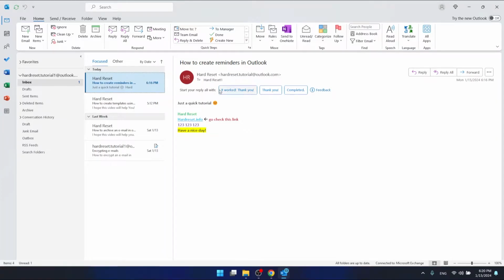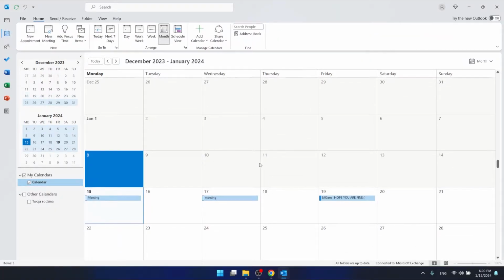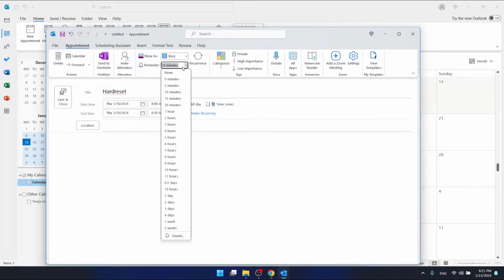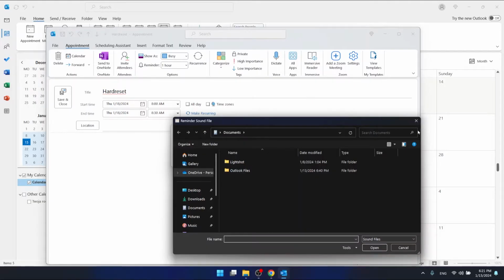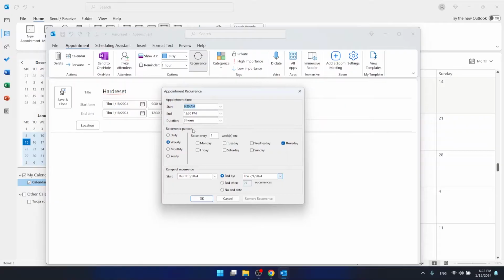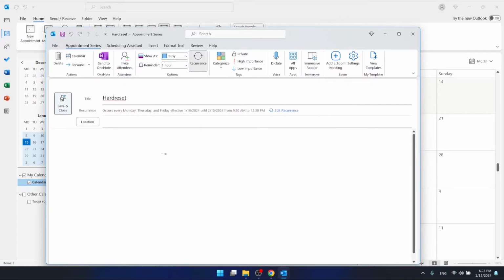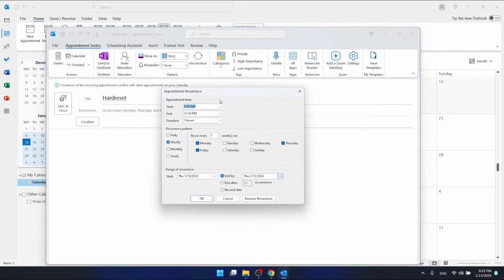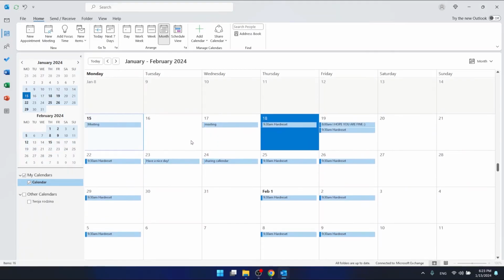How to Set Up and Customize Reminders in Outlook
Unlock the power of efficient time management with our enlightening video on 'How to Create Reminders in Outlook.' Tailored for busy professionals, students, and anyone looking to enhance their organizational skills, this tutorial is a must-watch. We guide you through the simple yet powerful process of setting up reminders in Outlook, ensuring you stay on top of your tasks, meetings, and important events. You'll learn how to customize reminders to fit your personal and professional life, making sure you never miss a deadline or an important appointment again. Our expert tips will help you navigate the intricacies of Outlook reminders, from setting up one-time alerts to creating recurring reminders for regular commitments. Whether you are new to Outlook or a seasoned user, this video offers invaluable insights to maximize your productivity and keep your schedule running smoothly. Dive into this tutorial and transform the way you manage your time with Outlook reminders!

Engaging "How to" Questions:

How to create a basic reminder for an event in Outlook?
How to customize the notification sound for reminders in Outlook?
How to set up recurring reminders for regular meetings in Outlook?
How to snooze and manage existing reminders in Outlook?
How to integrate Outlook reminders with your daily workflow for maximum efficiency?